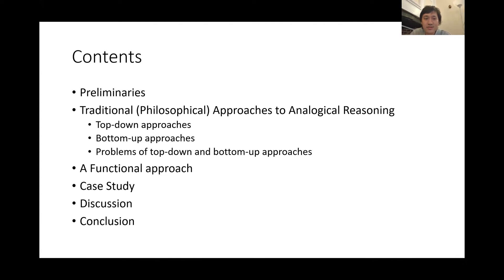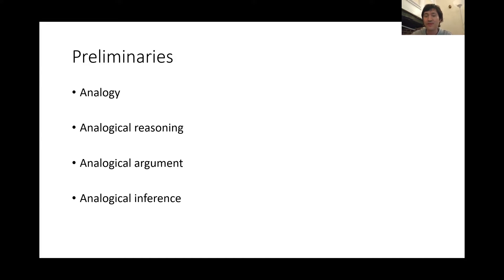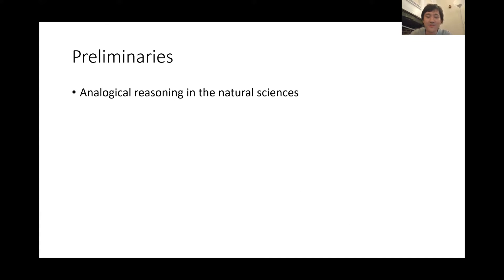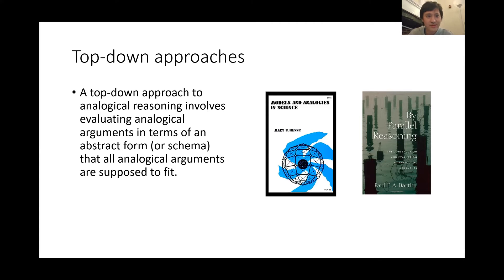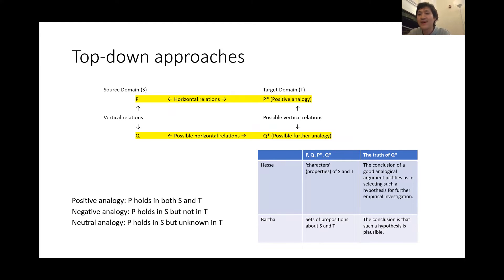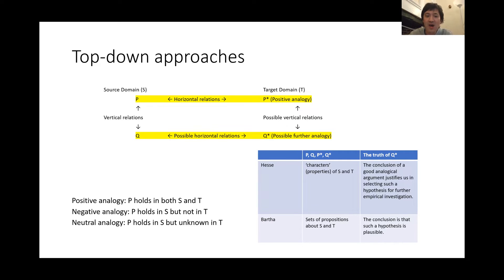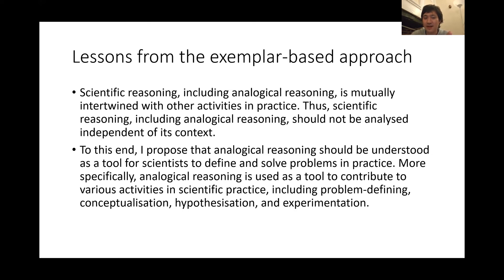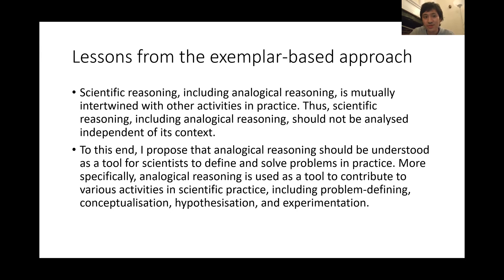Yafeng Shan -- A Functional Approach to Analogical Reasoning in the Sciences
Dr Yafeng Shan
University of Kent

Abstract: The talk argues for a new approach to analysing analogical reasoning in scientific practice. Traditionally, philosophers of science tend to analyse analogical reasoning in either a top-down way or a bottom-up way. Examples of top-down approaches include Mary Hesse’s seminal work (1963) and Paul Bartha’s articulation model (2010), while most popular bottom-up approach is John Norton’s material approach (2018). I will address the problems of these traditional approaches and introduce an alternative approach, which is motivated by my exemplar-based approach to the history of science, defended in my recent book (2020).

Speaker bio: Yafeng Shan is Research Associate in Philosophy at the University of Kent. Previously, he held teaching and research positions at Tel Aviv University and Durham University after obtaining his PhD at University College London. His main research interests are philosophy of science, epistemology, and metaphysics. He is the author of Doing Integrated History and Philosophy of Science: A Case Study of the Origin of Genetics (Springer 2020), the co-editor of New Directions in the Historiography of Genetics (a special issue of Studies in History and Philosophy of Science) and of Evidential Diversity in the Social Sciences (a topical collection of Synthese), and has published research articles in the leading philosophy of science journals such as Philosophy of Science, Synthese, Studies in History and Philosophy of Science, and European Journal for Philosophy of Science.